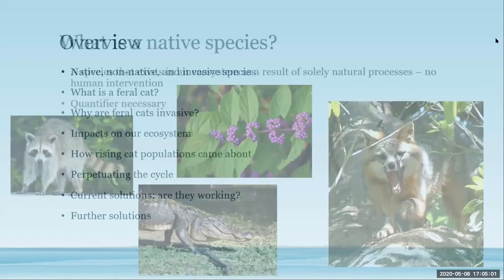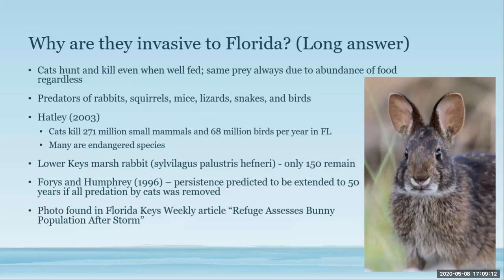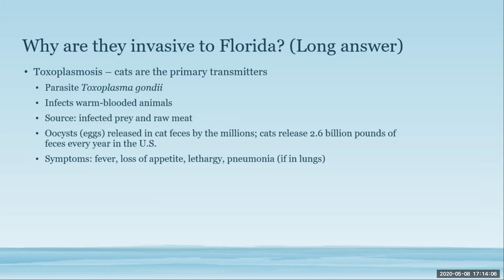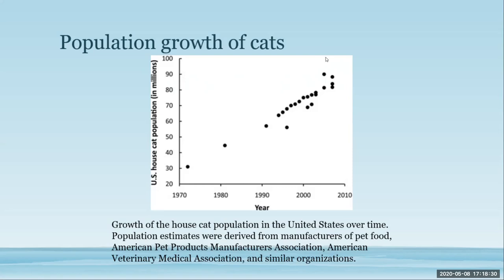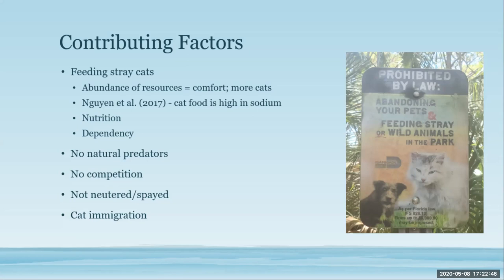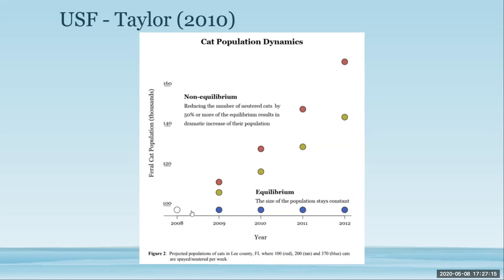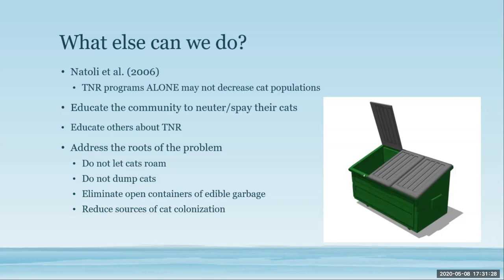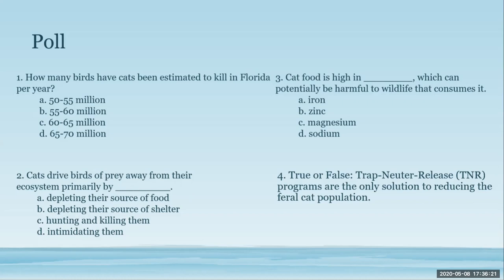Conservation Conversations: Friday, May 8, 2020. Topic: Invasive Species Focus: Feral Cats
"Invasive Species Focus: Feral Cats" Presented by Nicholas Nuñez, Interpretive Programs Leader, Miami-Dade County Eco Adventures.

Conservation Conversations is a collaboration between UF/IFAS Extension, Florida Sea Grant, and Miami-Dade County Eco Adventures.